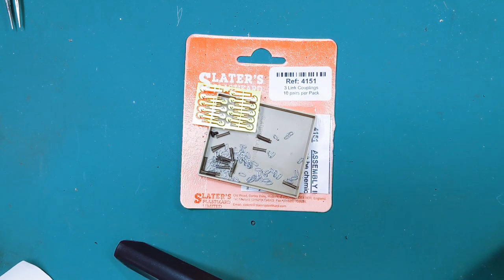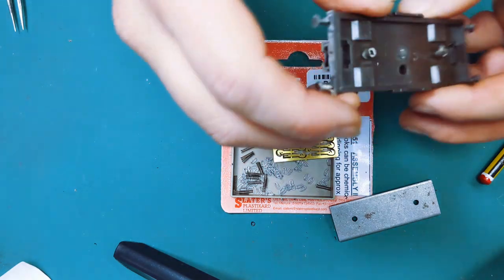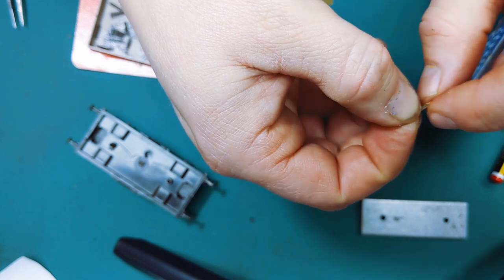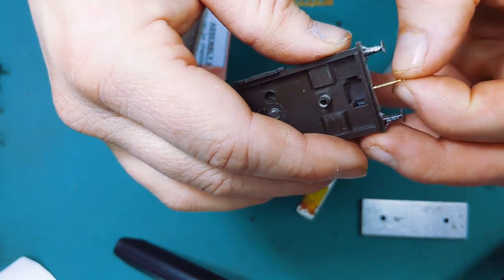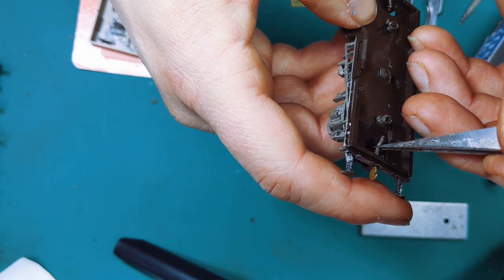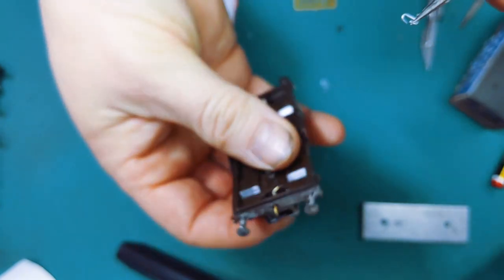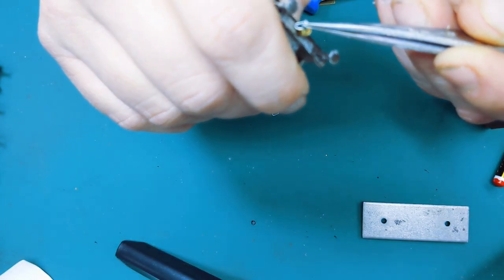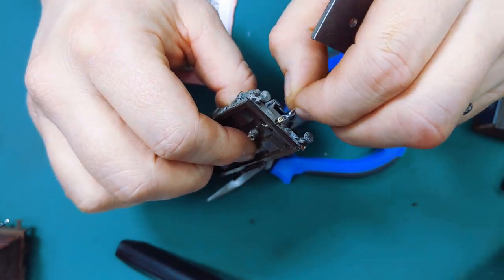Attempting to fit 3 link couplings to 00 wagons!!